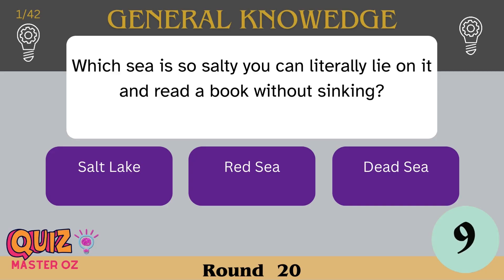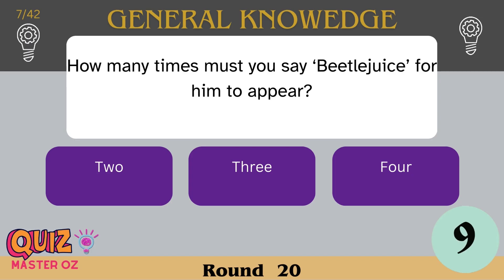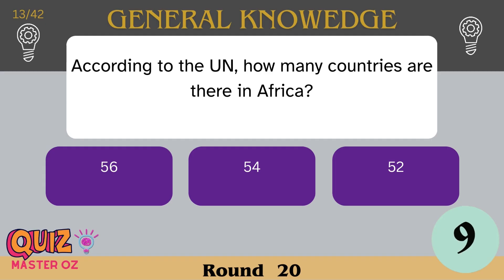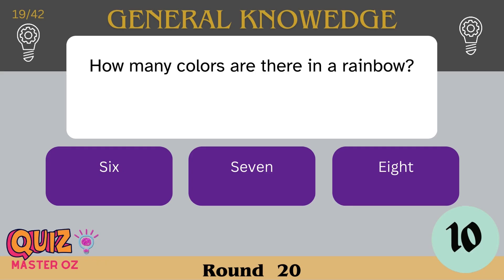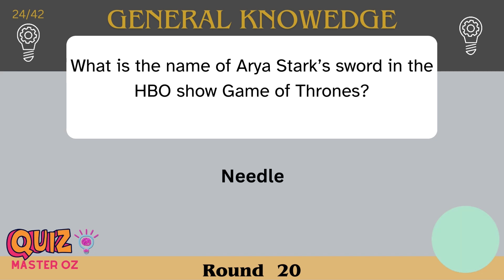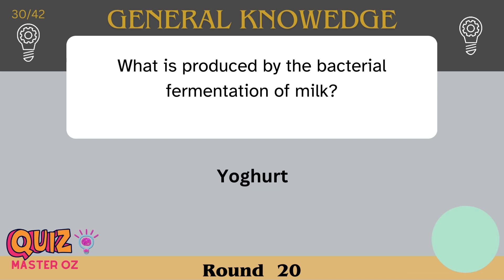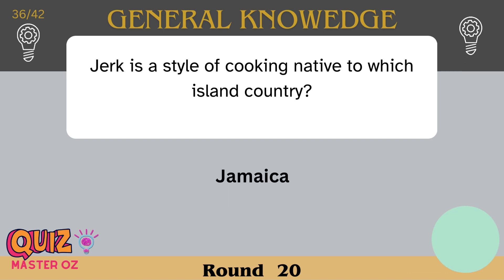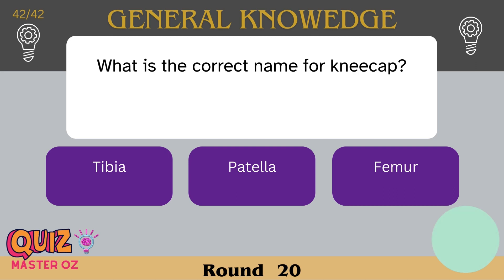🚀🌍 Round 20. Fun General Knowledge Quiz: 42 Multiple Choice Questions!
🚀 Ready for a rollercoaster ride through the realms of wisdom? Buckle up for our exhilarating 42-question Fun Multiple Choice General Knowledge Quiz! 🌍

For a harder version of this quiz without the multiple-choice hints try this:

THE BRAIN-BOOSTING BENEFITS OF GAMES AND QUIZZES
🧠  Memory Enhancement. ...
💡  Boost in Processing Speed. ...
🧐  Problem-Solving Skills and Strategic Thinking. ...
🎯  Improved Attention and Concentration. ...
❤️  Mood Enhancement and Stress Reduction. ...

🌈 From science and history to pop culture and random trivia, this quiz promises a wild journey with a diverse range of topics that will keep you on your toes. Each question is served with a twist, providing you with multiple choices to make the adventure even more thrilling! 🤔

🎉 Bring out your competitive spirit and challenge your friends and family to see who emerges as the ultimate quiz champion! Who will conquer the sea of questions and claim the title of the master of randomness? 🏆

🤓 Whether you're a trivia aficionado or just looking for a good time, this quiz is designed for everyone! So, grab your favorite snack, gather your quiz buddies, and get ready to laugh, learn, and maybe even scratch your head a little. 🍿

Join the fun now and let the quiz extravaganza begin! 🎊